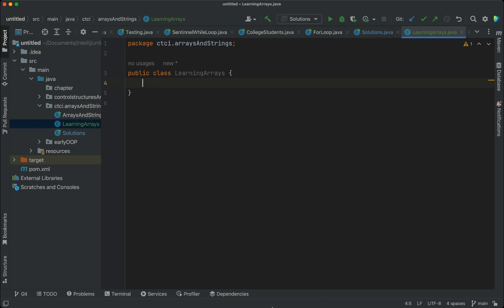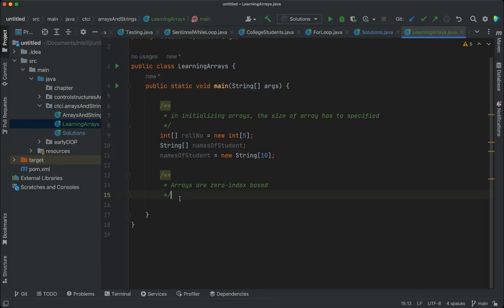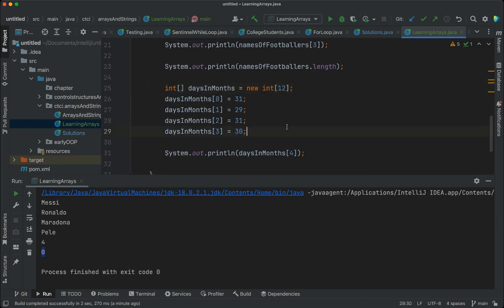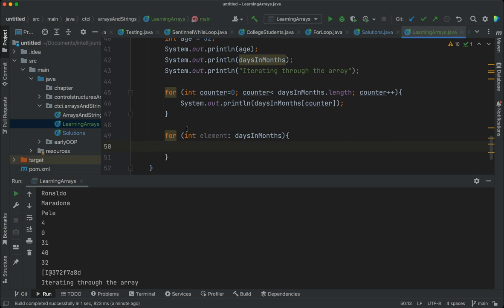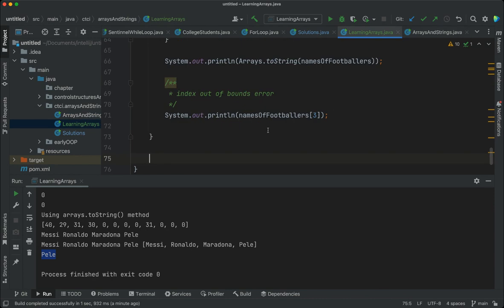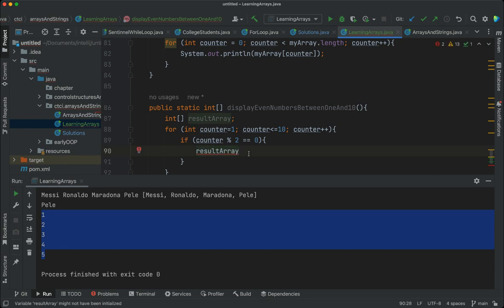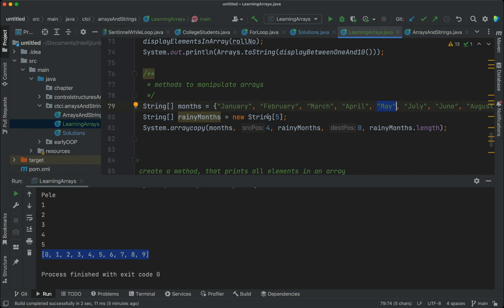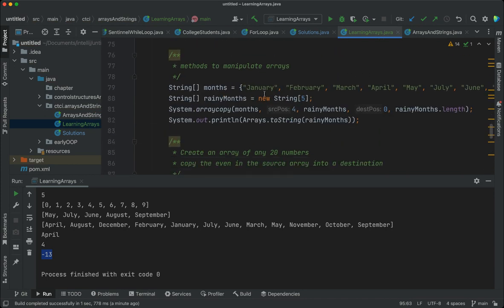Java Arrays Explained: Understanding Arrays in Java Programming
In this video, we will dive into the fundamentals of Java arrays. We will cover what arrays are, how to declare and initialize arrays, and how to access and manipulate array elements. Whether you're a beginner or an experienced Java programmer, this tutorial will provide you with a comprehensive understanding of arrays in Java programming. Watch this video to learn how to use arrays effectively in your Java projects.

Java arrays, arrays in Java, Java programming, array declaration, array initialization, accessing array elements, manipulating array elements.